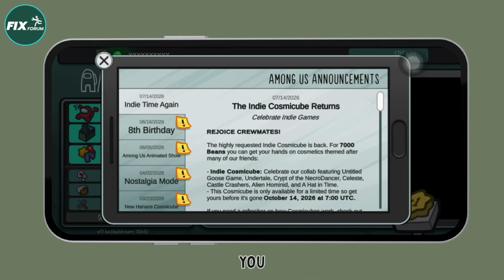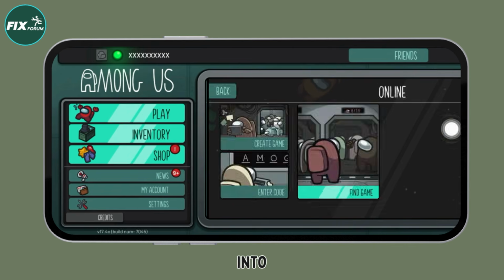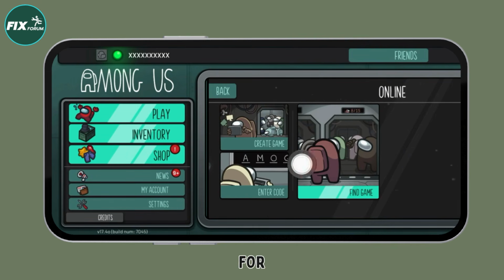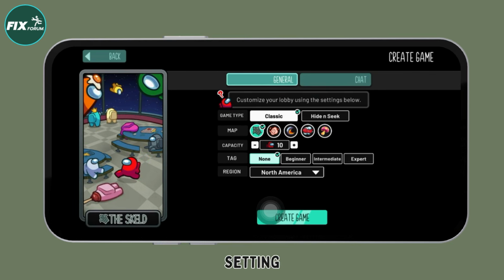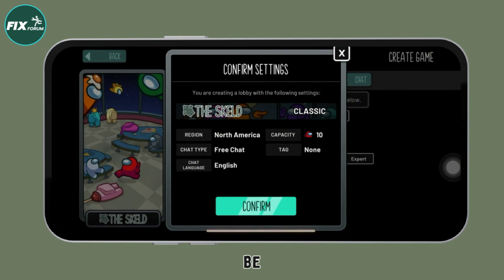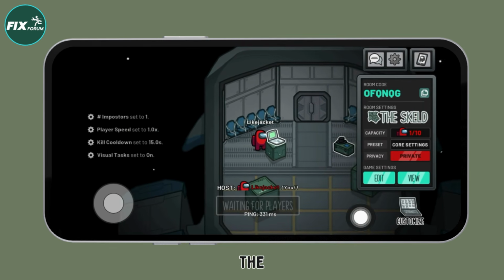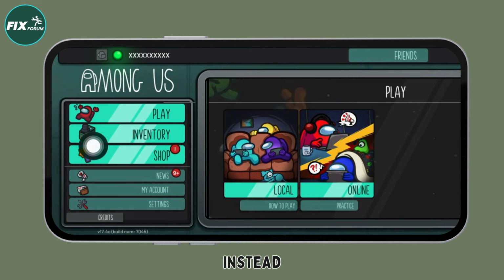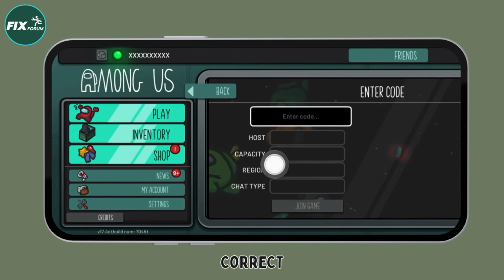How to Create & Join a Private Lobby in Among Us (2026) | Play with Friends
Want to create and join a private lobby in Among Us? In this quick 2026 tutorial, you'll learn how to host a private game, share the room code, and join your friends in Among Us.

This video shows you how to create a private lobby, customize your game settings, generate the room code, join a private game using the code, and start playing with friends.

If you're searching for How to Create & Join a Private Lobby in Among Us, Among Us private lobby, Among Us play with friends, Among Us room code, Among Us 2026, Among Us multiplayer, or Among Us tutorial, this guide will help you.

Quick Tip: Make sure everyone is using the same Among Us game version, or they may not be able to join the same private lobby.

Timestamps

0:00 – Introduction
0:10 – Create a Private Lobby
0:30 – Customize Game Settings
0:48 – Share the Room Code
0:58 – Join a Private Lobby
1:08 – Conclusion